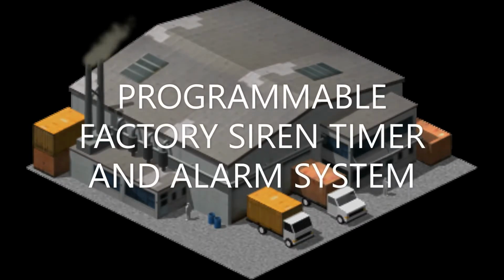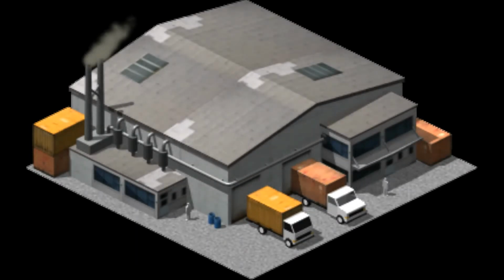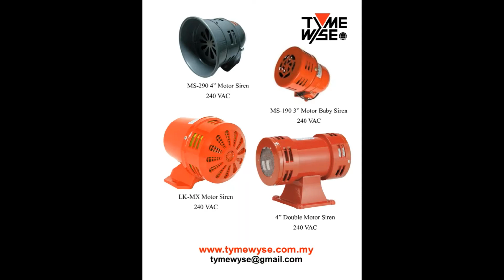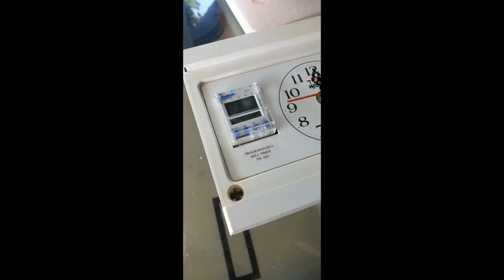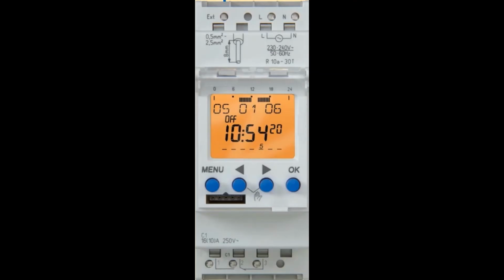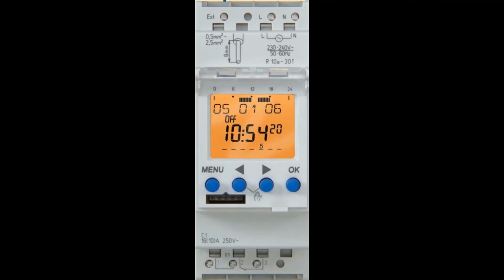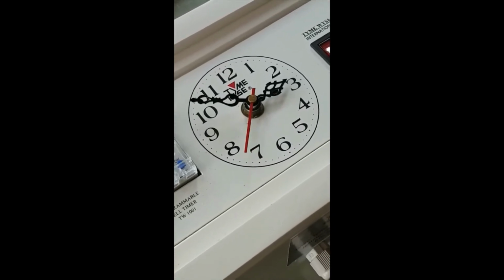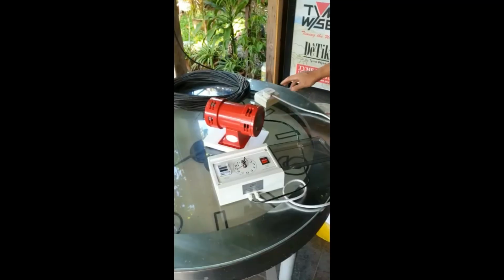FACTORY SIREN SYSTEM MALAYSIA, Supply, supplier, SISTEM SIREN KILANG MALAYSIA, Pembekal siren kilang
FACTORY SIREN SYSTEM MALAYSIA,
We Supply factory siren system in Malaysia,
We are supplier for factory siren system in Malaysia,
We supply siren for factory, break time siren system for factory,
Pembekal sistem siren kilang, Pembekal siren di Malaysia

Introducing Tyme Wyse Global Industry